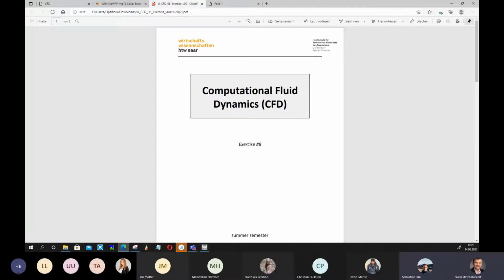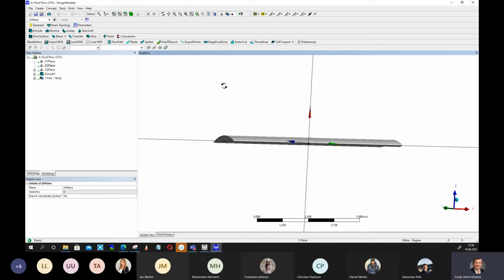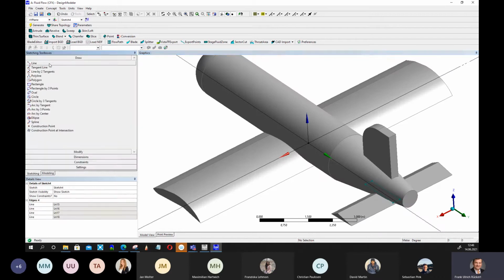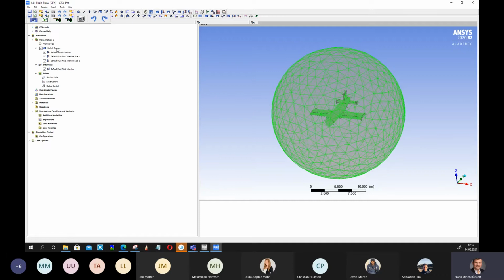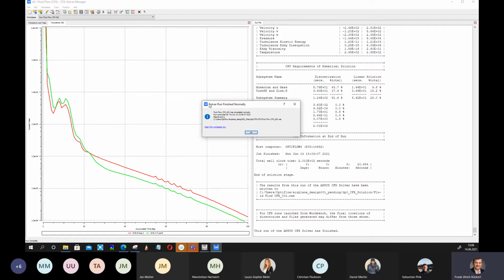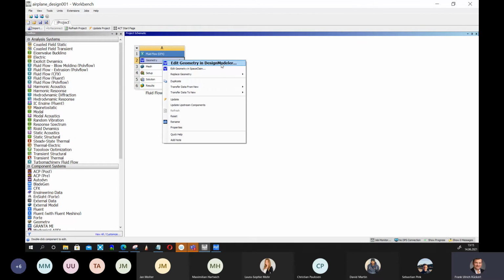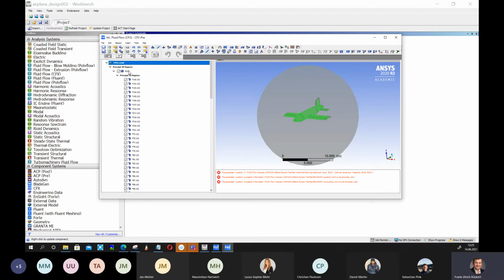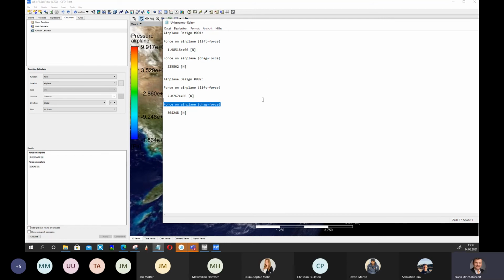CFD Design of an airplane